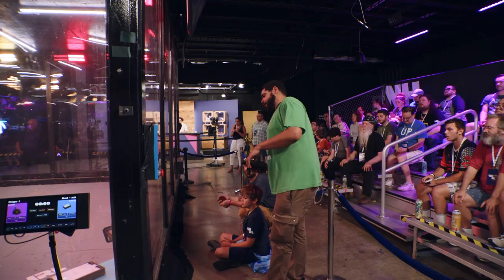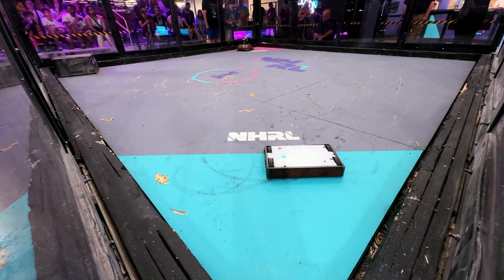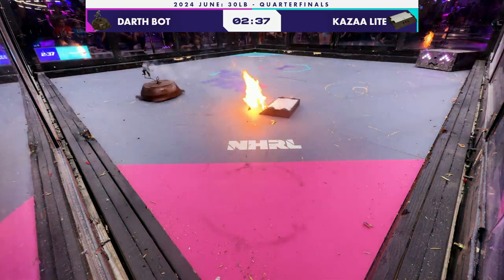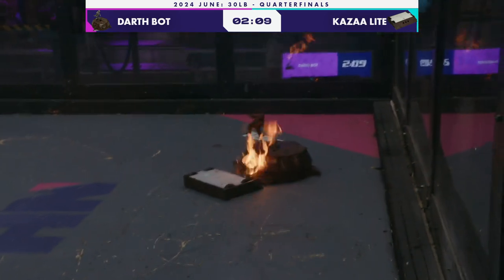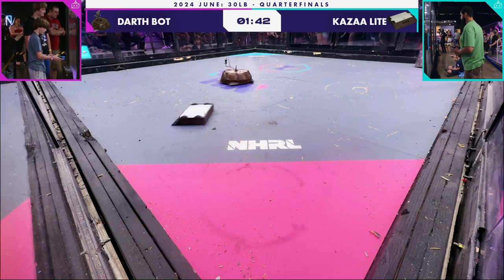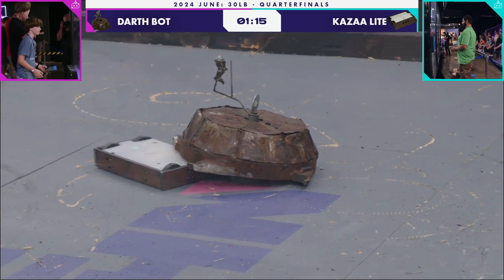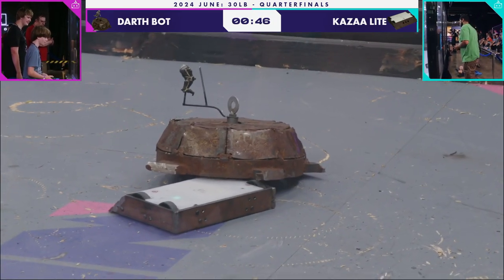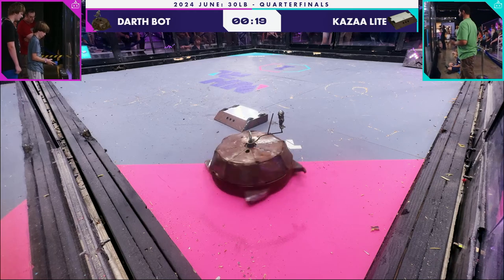NHRL 2024 June, 30lb Quarter-Final: Darth Bot v KaZaA Lite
Winner by Judges Decision: KaZaA Lite